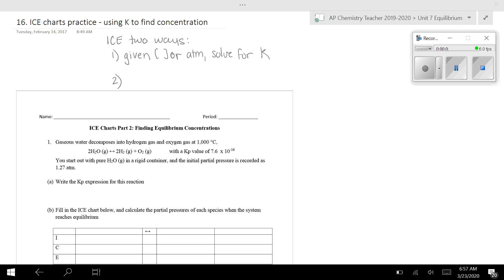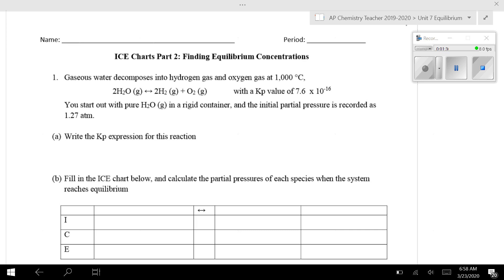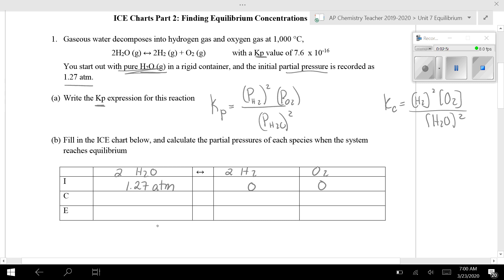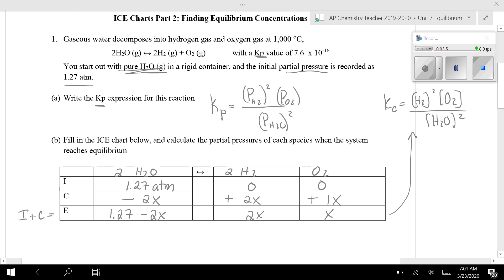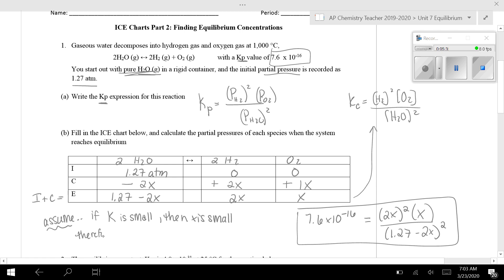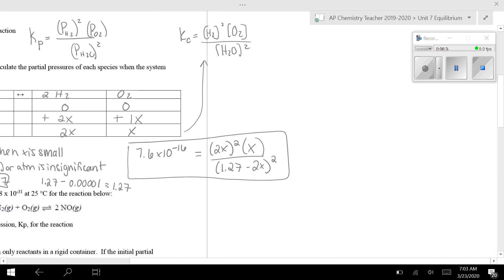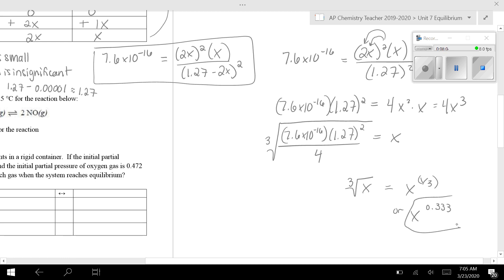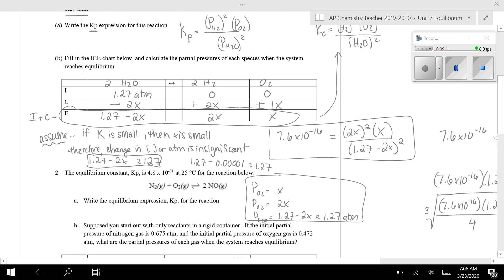ICE charts solving for pressure given K